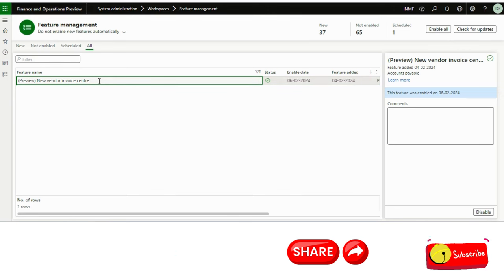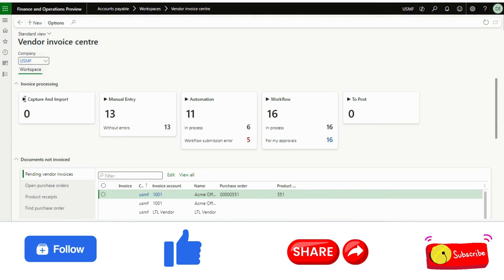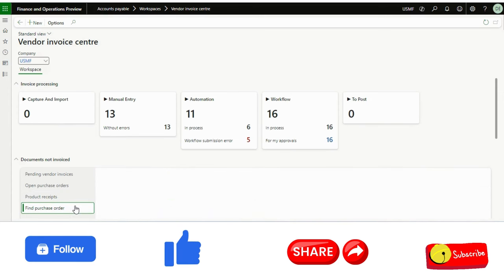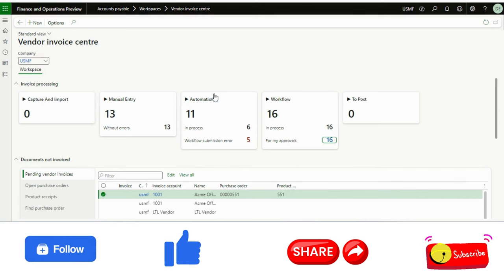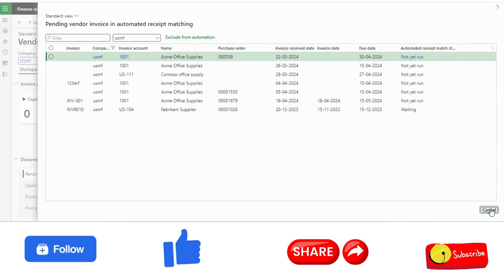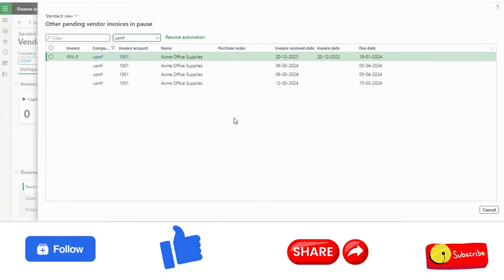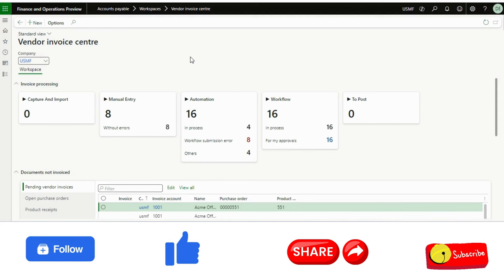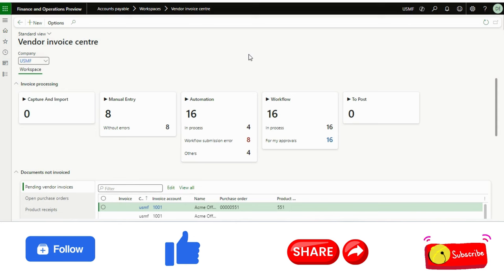Vendor Invoice Center in Microsoft Dynamics 365 Finance and Operations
Microsoft Dynamics now features an all-in-one vendor invoice center, facilitating the tracking and management of all pending vendor invoices from a single form.